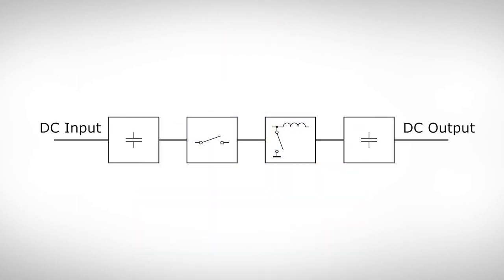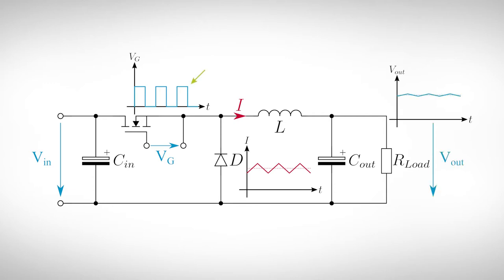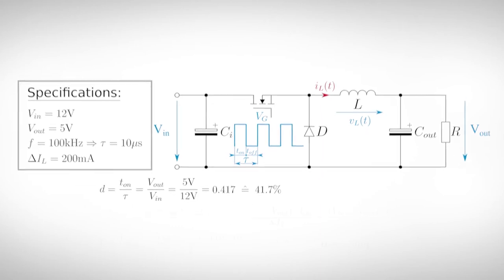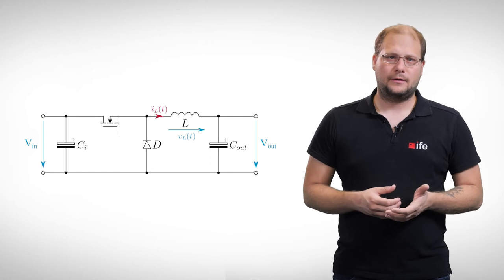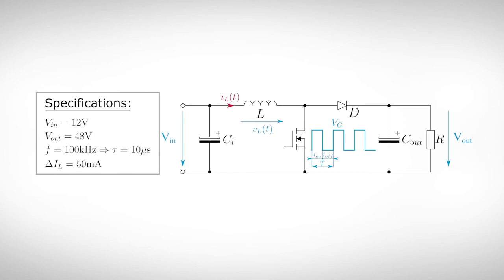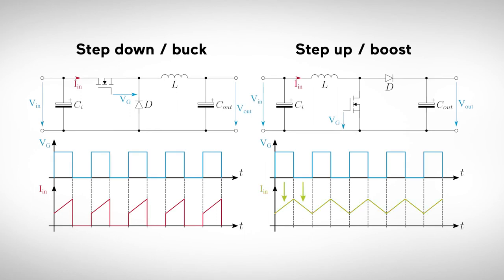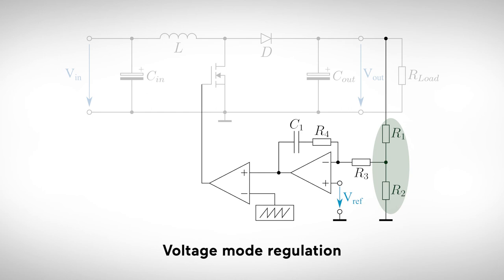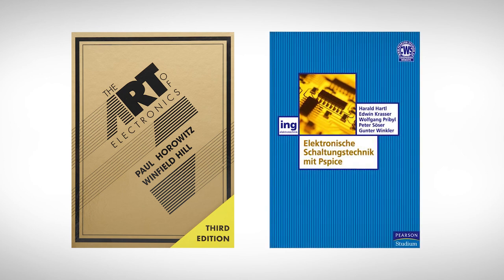Switched Mode Power Supplies (SMPS) - Buck and Boost Converter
In this video, we continue our topic about switched mode power supplies with the most commonly used types, the buck converter and the boost converter. It starts with an overview of secondary switched mode power supplies. After that, we go into detail about the two converter types, starting with the buck converter. After that, there is a small overview about the voltage mode and the current mode regulator, to get a desired output voltage.

Chapters:
00:00 - Intro
00:41 - Overview of secondary switched mode power supplies
01:16 - Buck converter / Step-down converter
02:05 - Buck converter - continuous mode
04:48 - Buck converter - design example
06:05 - Buck converter - discontinuous mode
07:33 - Boost converter / Step-up converter
08:14 - Boost converter - continuous mode
09:37 - Boost converter - design example
10:17 - Comparison between buck and boost converter
13:13 - Output voltage control / voltage mode and current mode regulator
15:40 - Outro